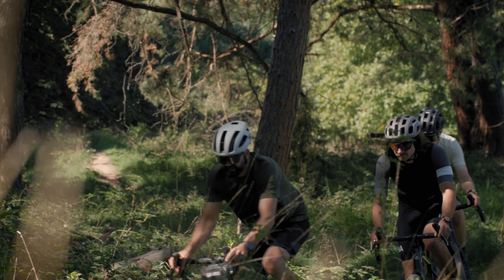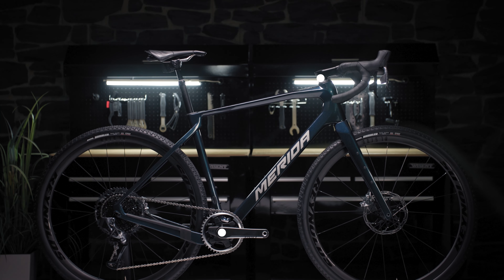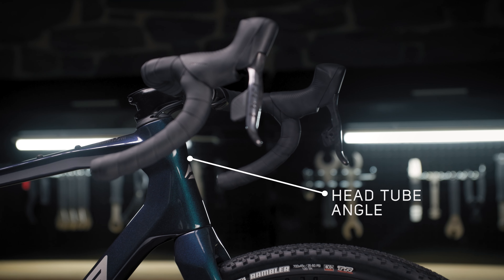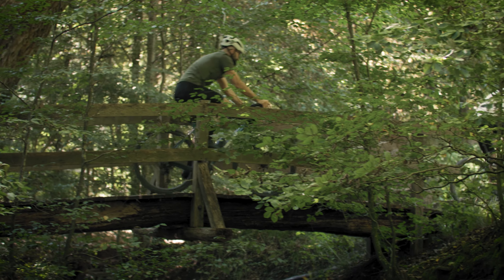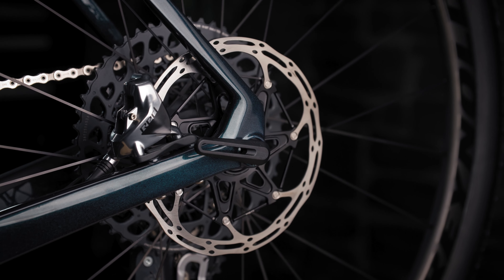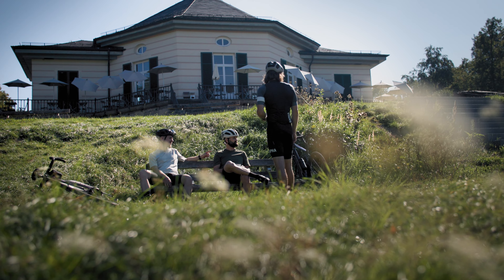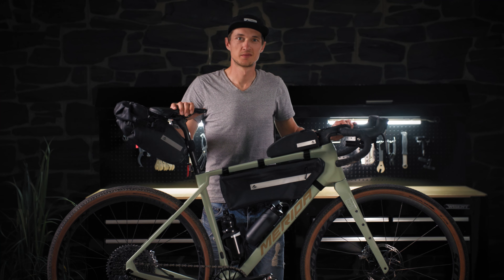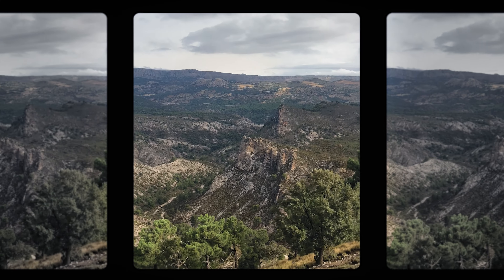Nowa Merida Silex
Każda przejażdżka może być przygodą. Łatwo o nią z nową Meridą Silex. Jest ona do niej jeszcze lepiej przygotowana m.in. dzięki możliwości założenia 45-mm opon oraz 180-mm tarczom hamulcowym. Sprawdźcie, co mówią o nowej wersji naszego roweru gravelowego jego projektanci.